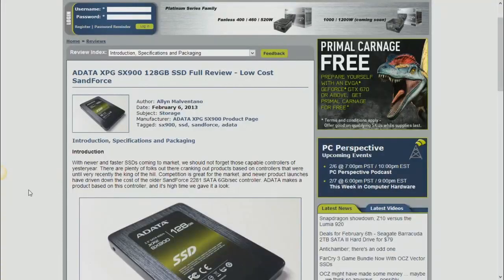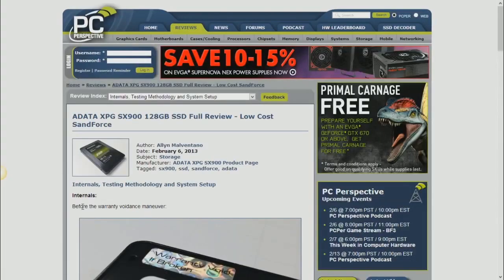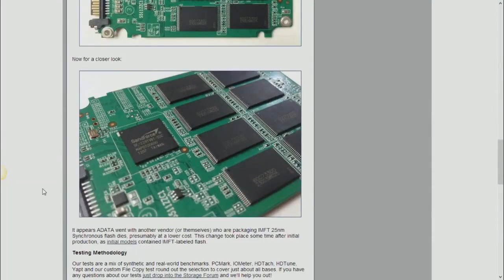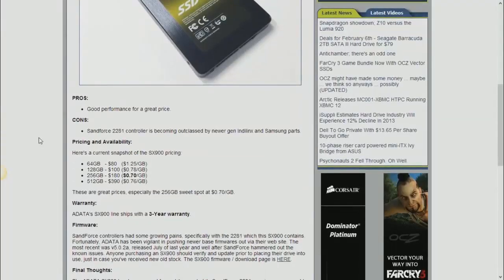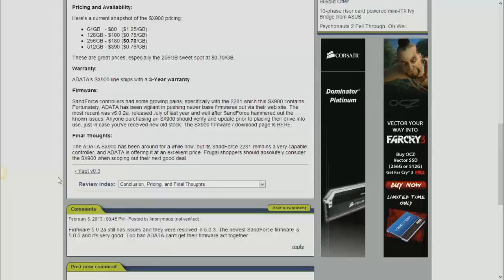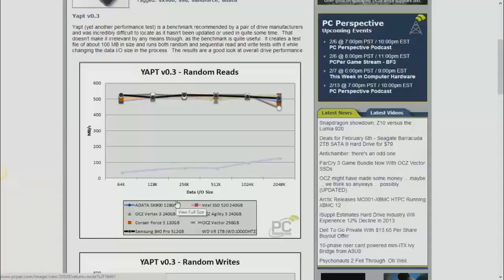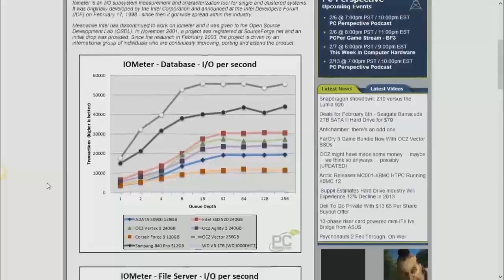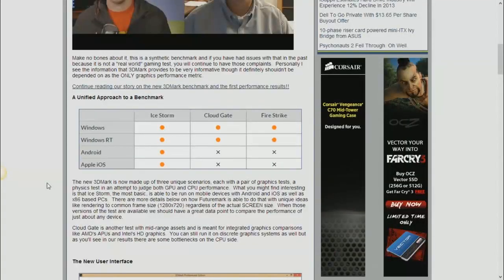PC Perspective Podcast 237 - 02/07/13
Podcast topics of discussion:

    Week in Reviews:
        0:02:10 EVGA SuperNOVA NEX750G Gold Power Supply
        0:03:30 Seasonic Gold Series X-750 Power Supply
        0:07:00 ADATA XPG SX900 128GB SSD Review
        0:16:00 New 3DMark Benchmark and Futuremark Interview
            MSI 3DMark Challenge with Prizes!
    0:28:20 This Podcast is brought to you by MSI!
    News items of interest:
        0:29:45 Win Free Stuff from Seasonic!
        0:31:30 Newegg saves the shopping cart
        0:35:10 Never Settle Reloaded Bundle from AMD is pretty awesome
        0:39:55 Lenovo has record breaking results
        0:42:25 Fanless Mintbox PC
        0:43:45 Dell is going private with help from Microsoft
        0:48:00 Hard Drive Industry may see declines
        0:56:00 Far Cry 3 with your SSD?
    Closing:
        1:01:30 Hardware / Software Pick of the Week
            Ryan: Cisco Small Business 5-port Gigabit Router
            Jeremy: This thing has been frustratingly fun
            Josh: Improved drivers and Bundle!
            Allyn: Plasti-Dip (spray)

    Closing/outro